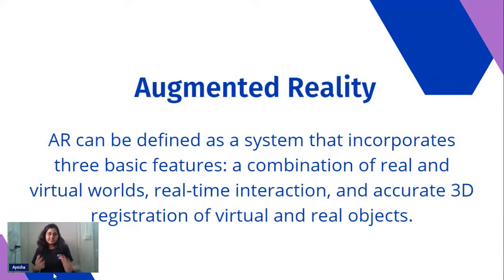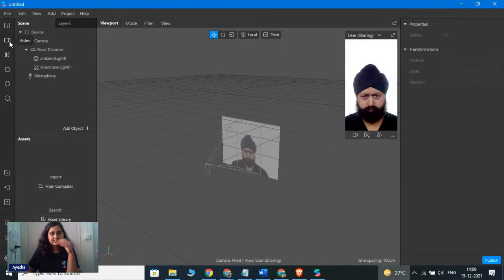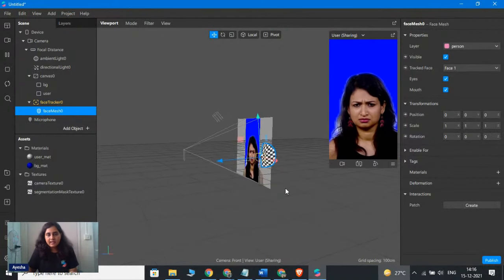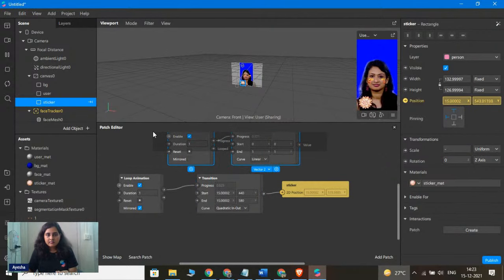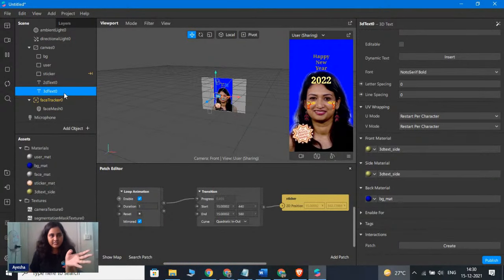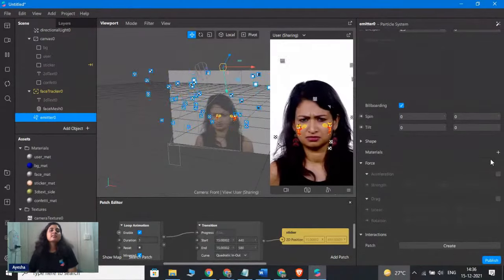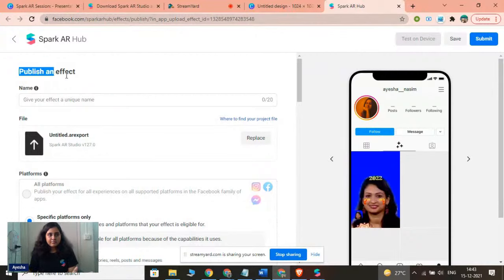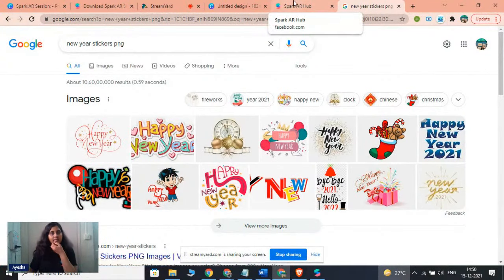Spark AR | Learn to create your first effect in one video | BVCE | Ayesha Nasim